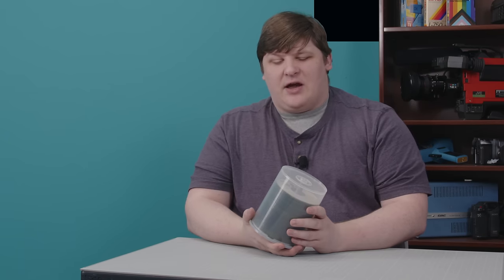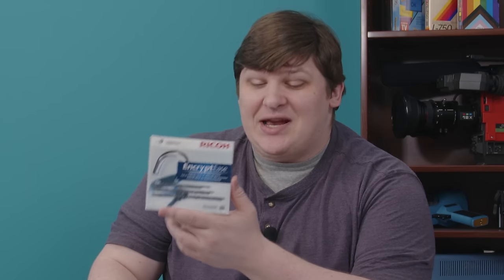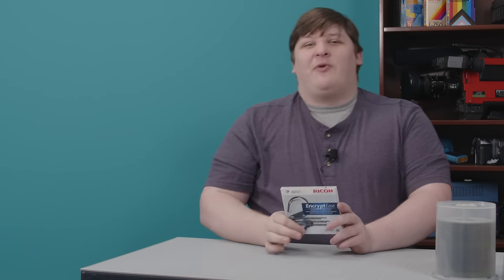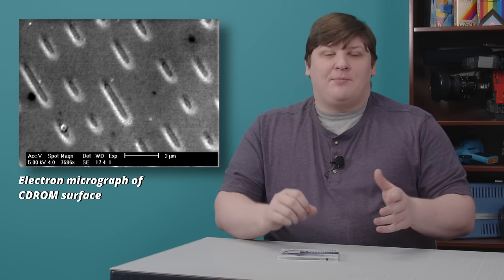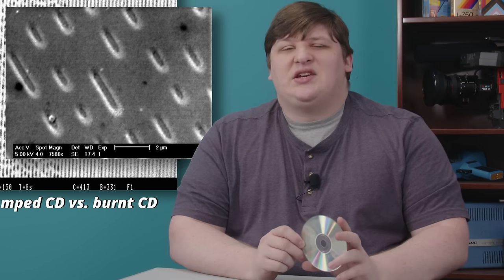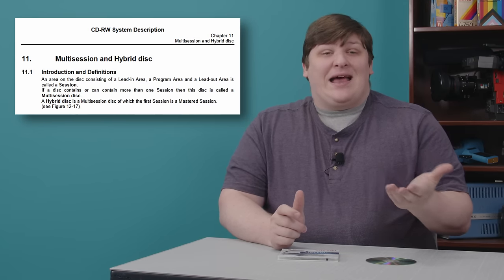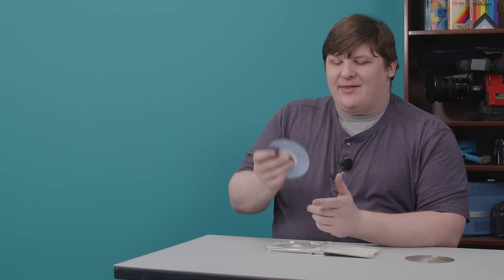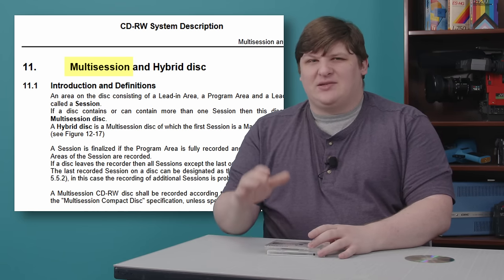A CD-R, that's only partly a CD-R [Ricoh Encryptease]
Who knew there was a CD-R that wasn't utterly boring? Well, this one is just about as interesting as it could get... which is not to say it's a good product.

Chapters:
00:00 Intro
02:44 Optical storage overview
06:02 Hybrid discs
09:29 Multisession concepts
12:55 Encryptease: The Dream
18:04 Encryptease: The Reality
21:48 Encryptease: The Problems
27:51 Exploit #1
30:38 Exploit #2
31:53 The Actual Story
34:54 Conclusion / Outro